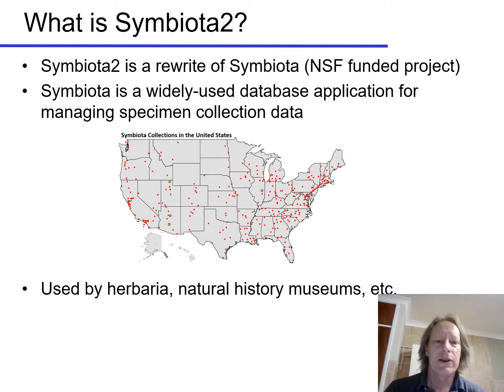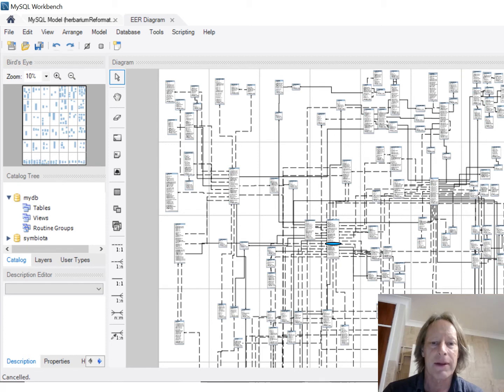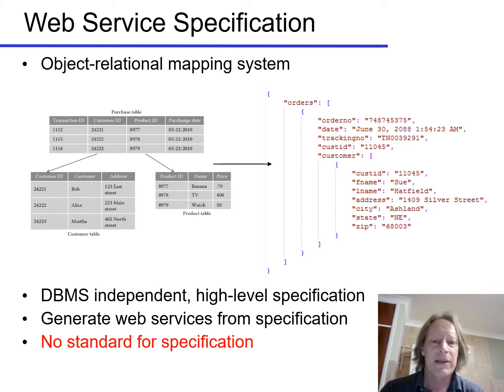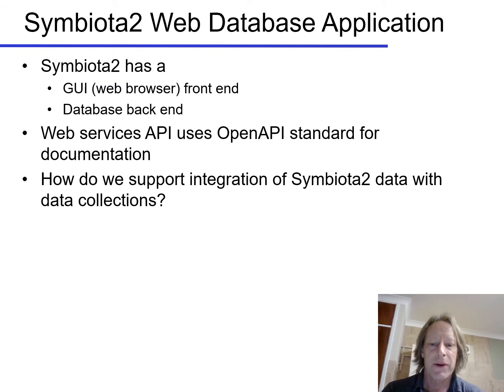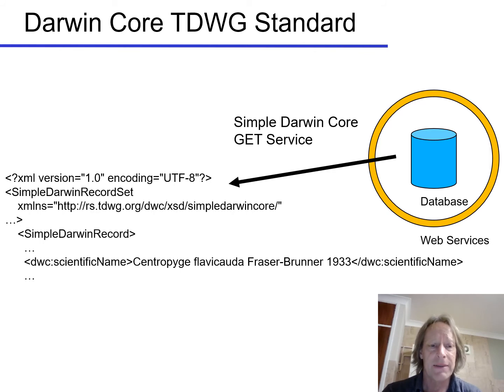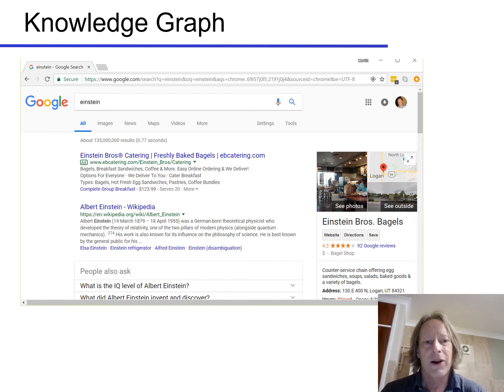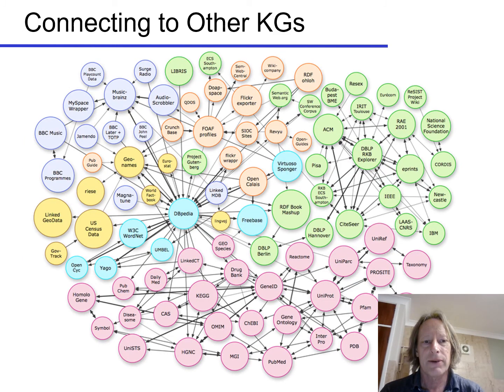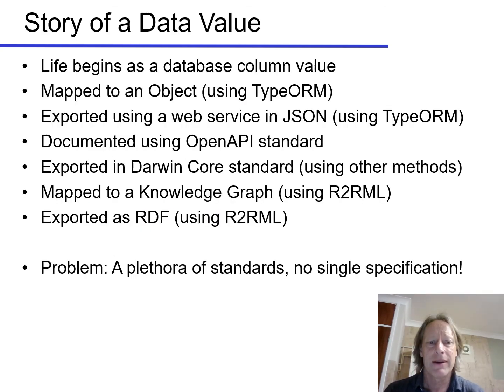Symbiota2 FAIRness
Describes how S2 is FAIR